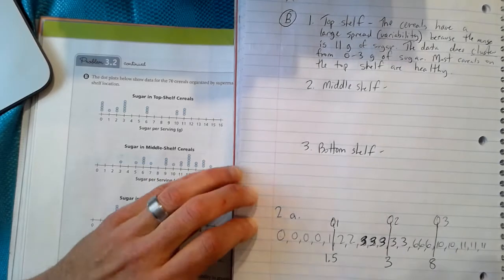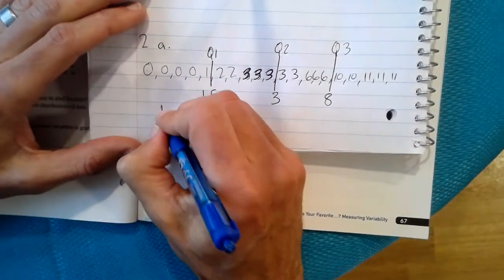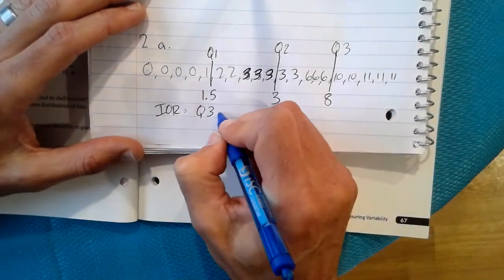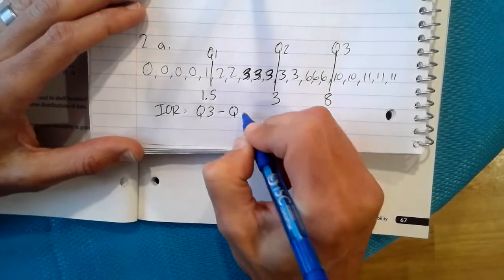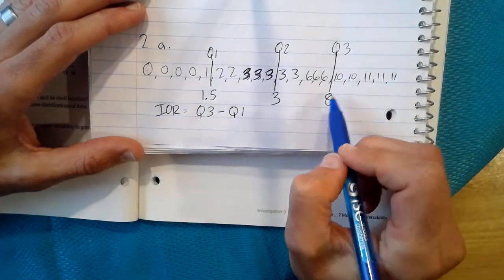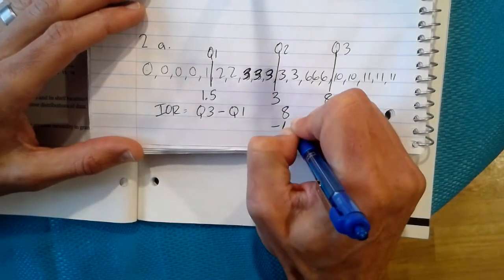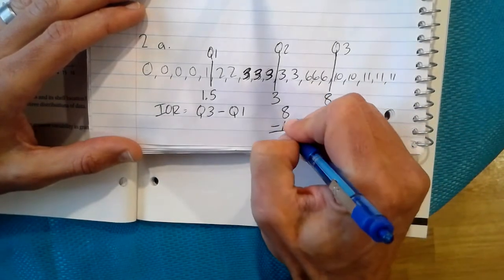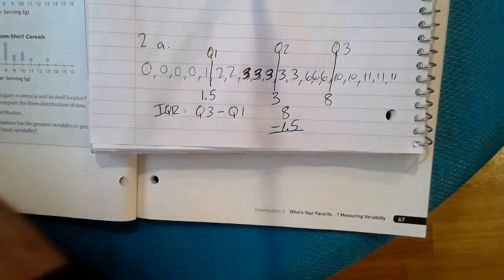Data About Us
Lappan, Philips, Fey, Friel